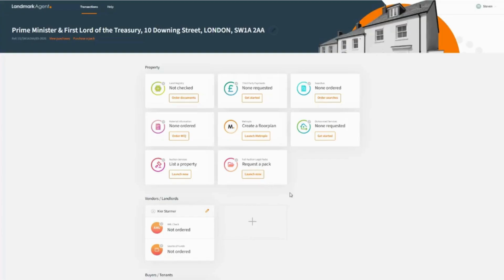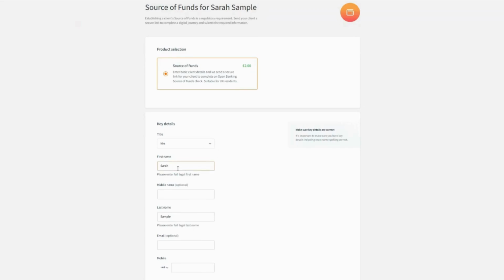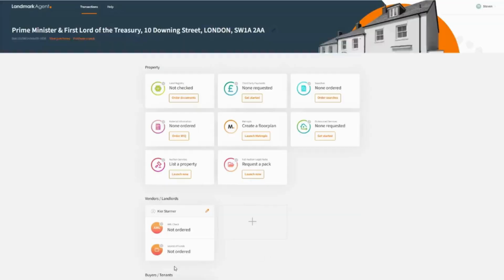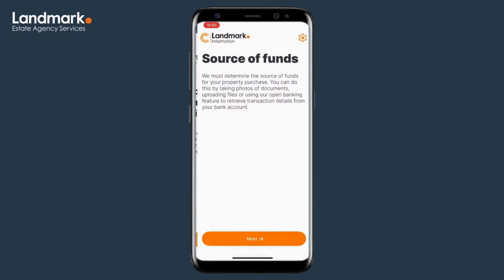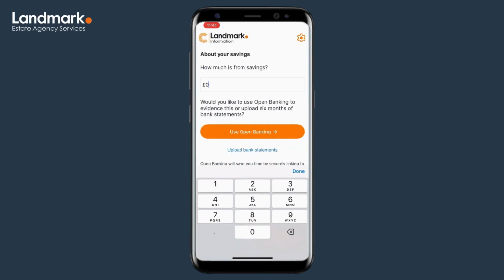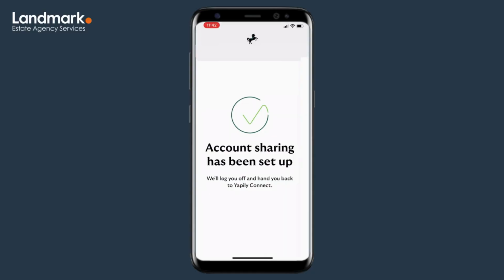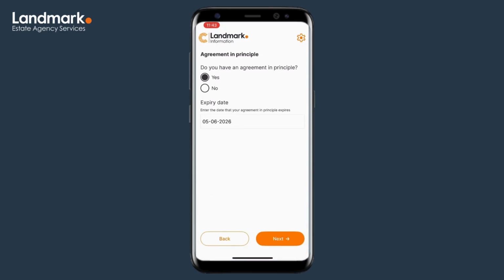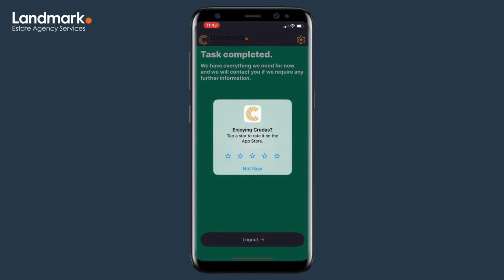Product Spotlight: How to run a Source of Funds check in LandmarkAgent